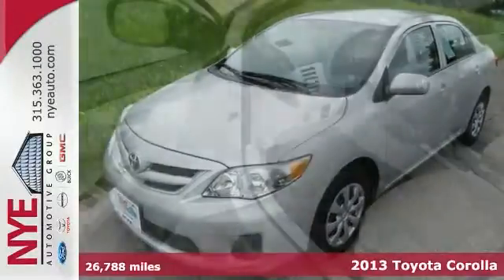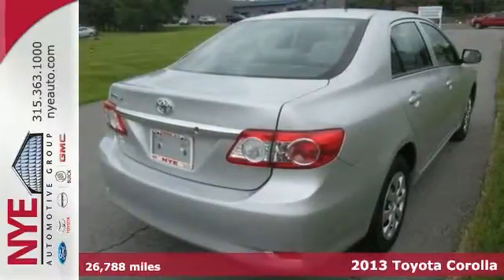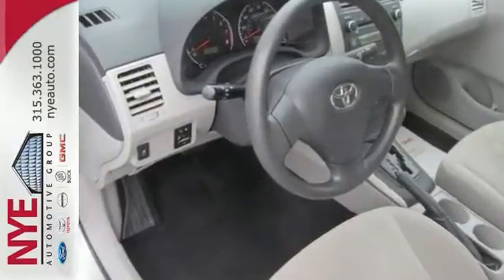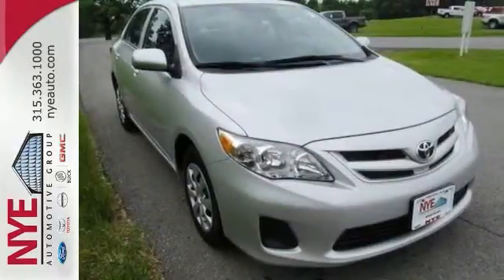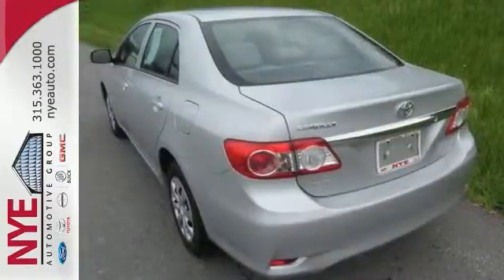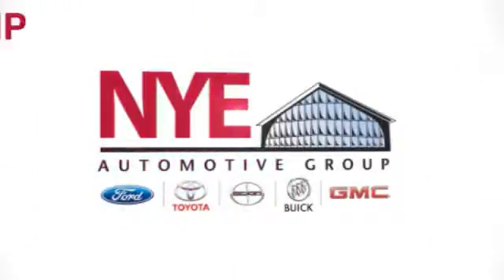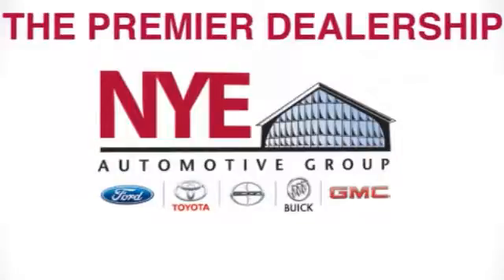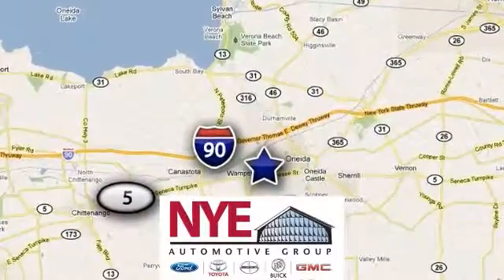2013 Toyota Corolla Oneida NY Utica, NY BT5086 - SOLD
Year: 2013
Make: Toyota
Model: Corolla
Trim: Sedan
Engine: Gas I4
Transmission: A
Color: SILVER
Mileage: 26788
Stock #: BT5086
Check out this Silver 2013 Toyota Corolla LE at Nye Toyota. Better yet come in for a test drive and let's make a great deal today.

Address:
1441 Genesee St.